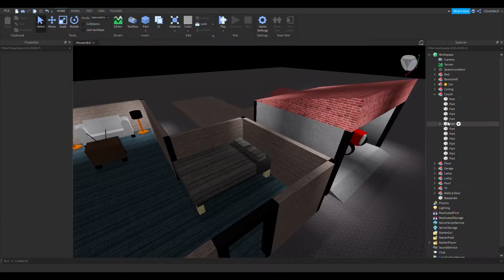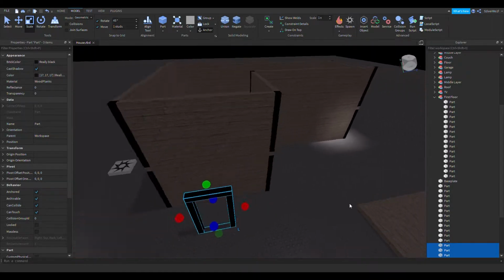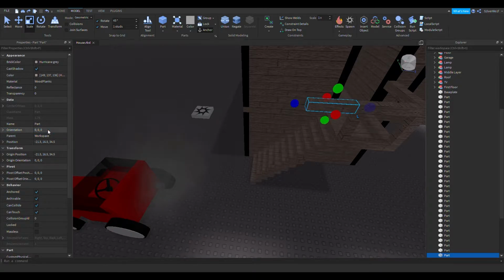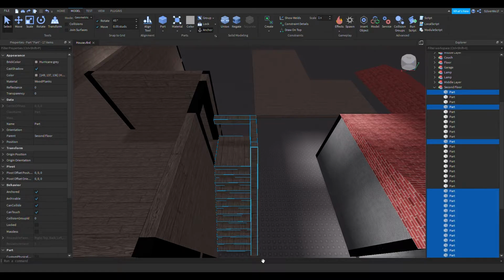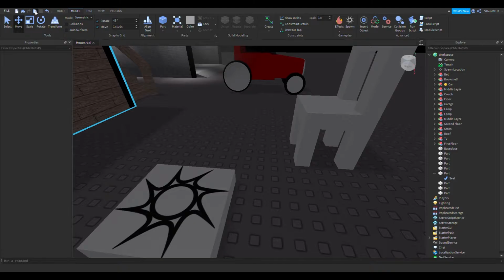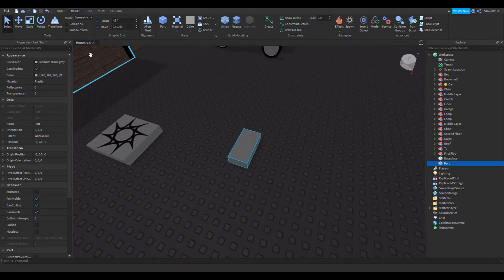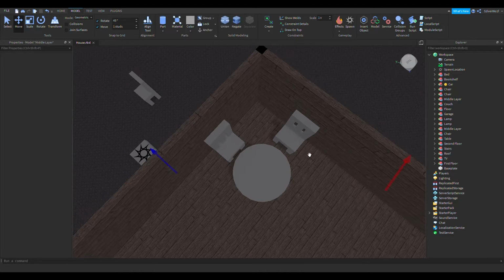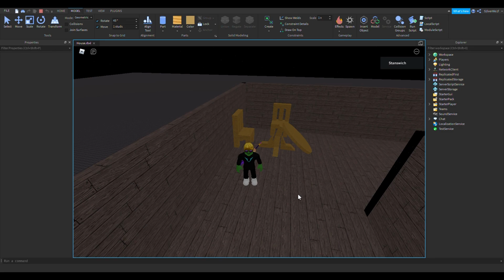Roblox Studio - Come Learn with Me - Episode 7 - Second Story Under Construction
From recommendations by Legend in the Discord server, I decided to add a second story and kitchen to my house. I'll add more to the second story eventually, but for now it'll just be a kitchen.

Wanted to start learning how to model stuff so I figured the best way to do so is to just hop in the studio and start making stuff. This will also hopefully keep me accountable to keep learning it.

Bye